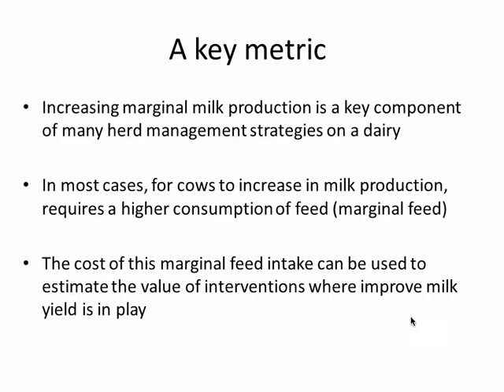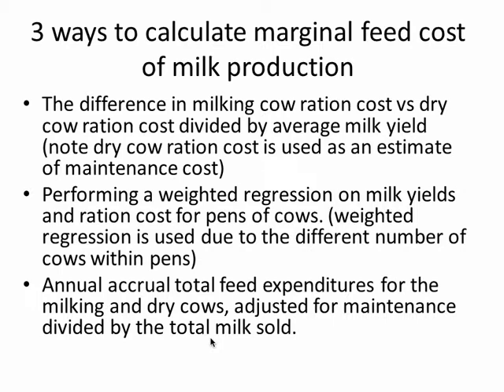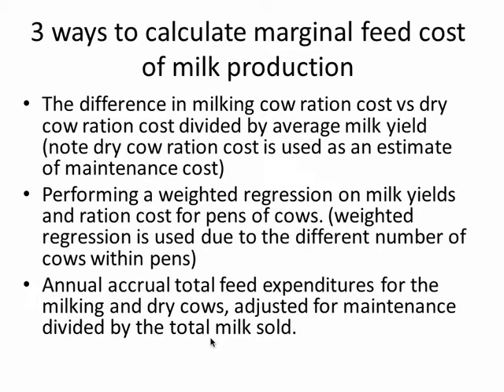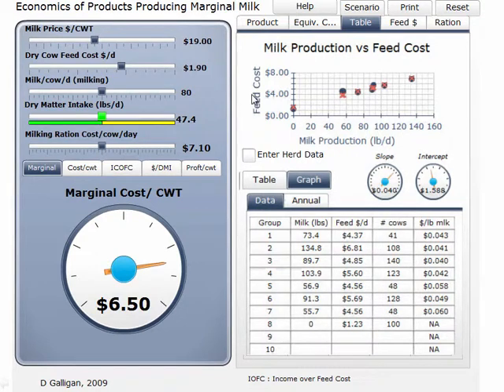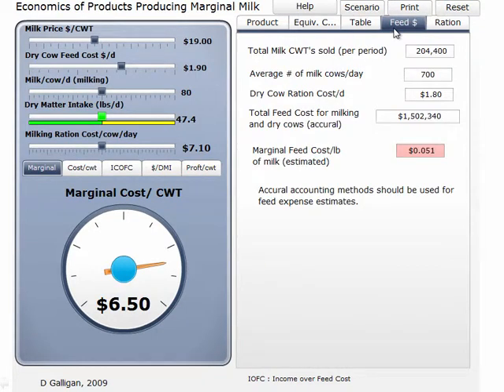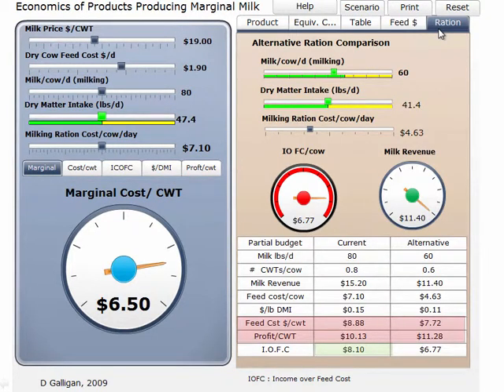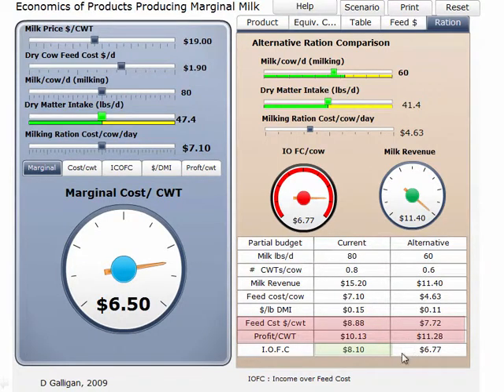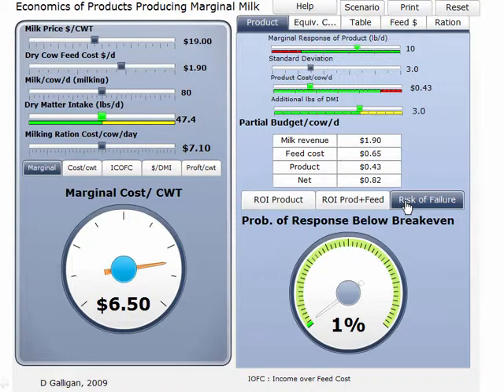Economics of Marginal Milk Production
This tutorial evaluates 3 methods to estimate the marginal cost of milk production and use of a dashboard to do the calculations.